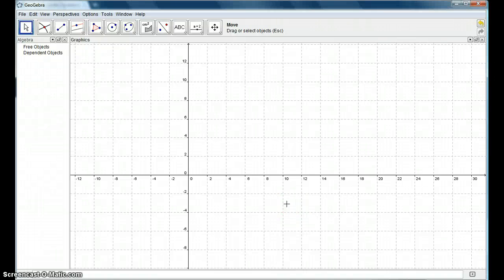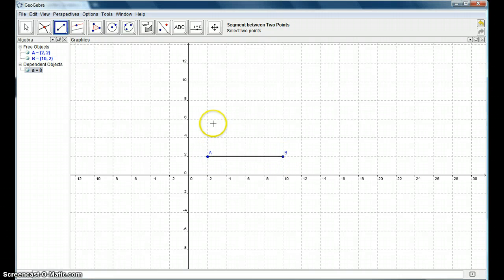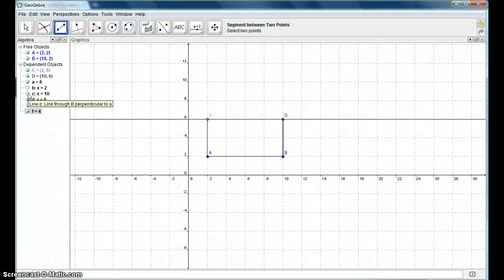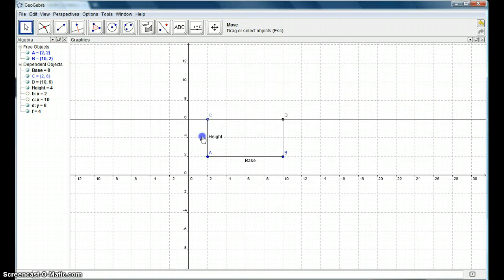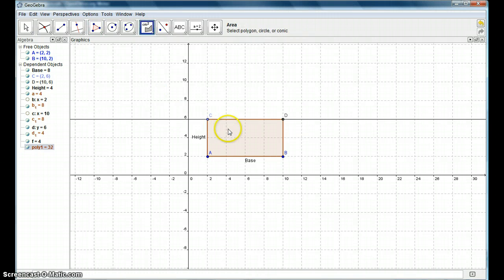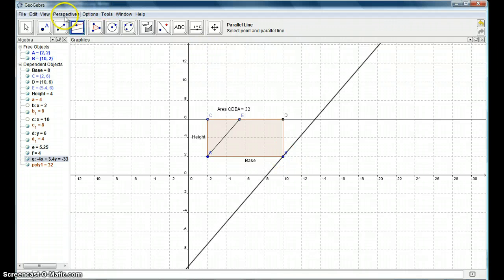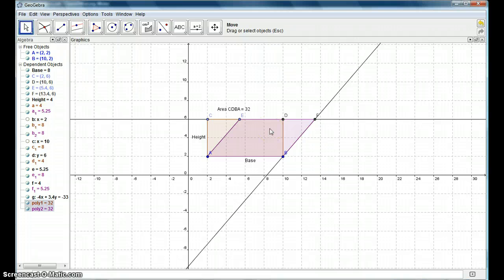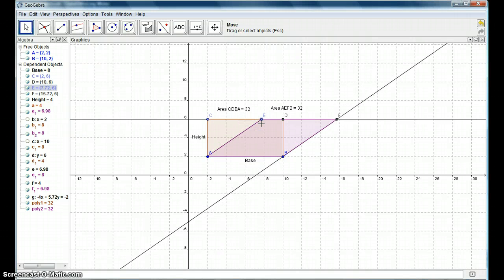Formula for Area of Parallelogram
Discovering the formula for the area of a parallelogram on Geogebra!